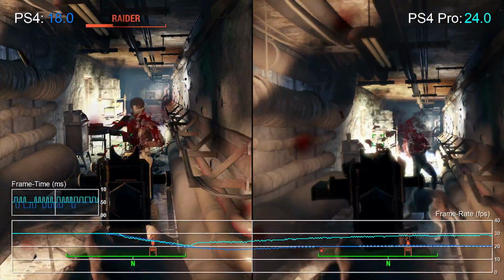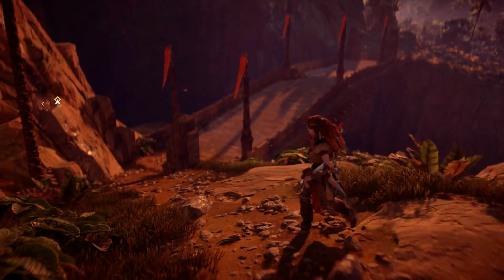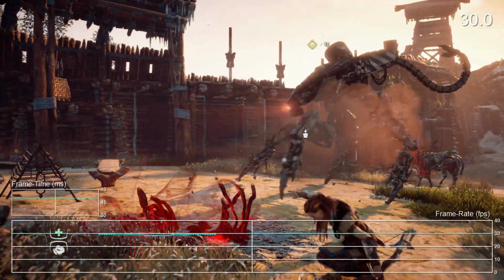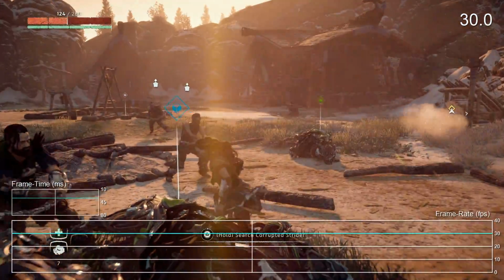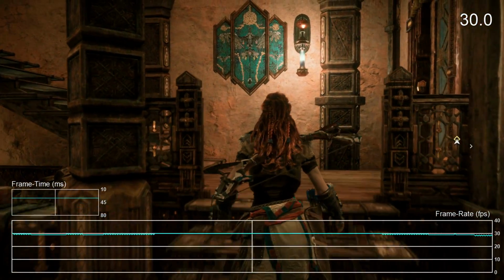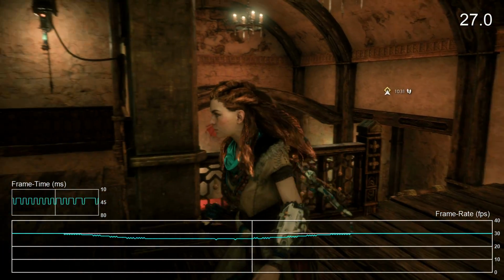Horizon Zero Dawn: Initial PS4/PS4 Pro Gameplay Frame-Rate Test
John's been playing Horizon Zero Dawn on PS4 and PS4 Pro for the last couple of weeks. We've got a big tech analysis video in production, but for now, here's an initial look at performance on both Pro and base PS4 hardware.